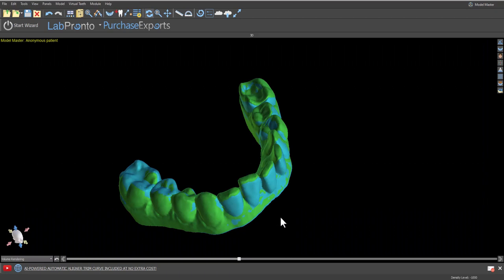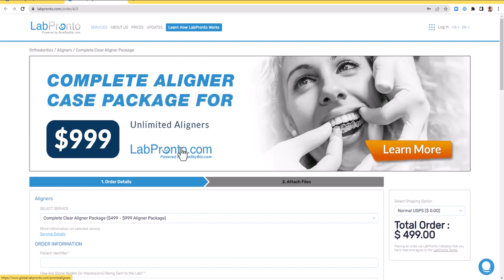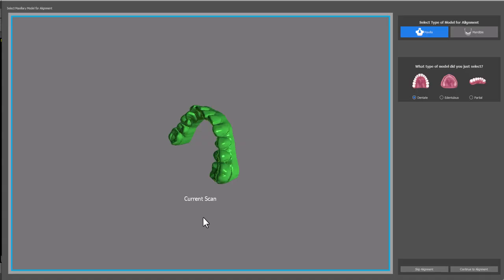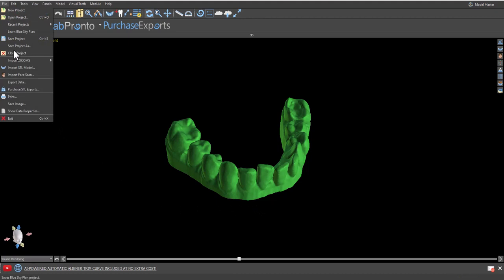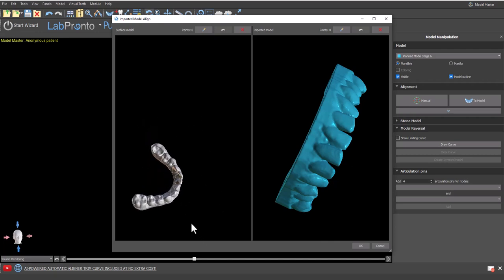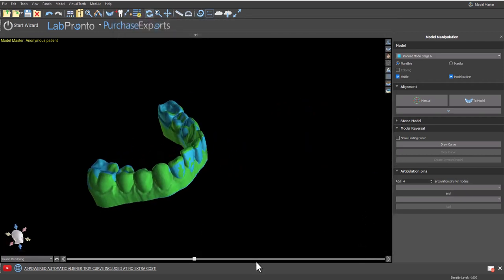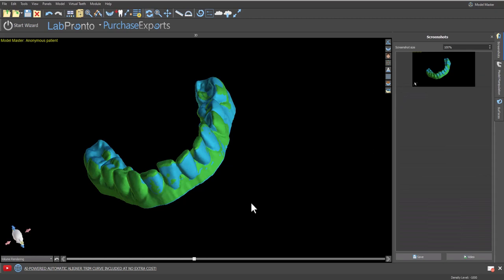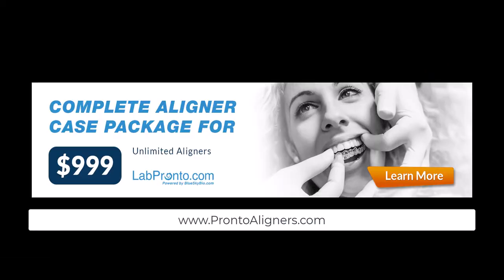Aligner Treatment: Compare Patient Scan to Digital Model From Plan. Step by Step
This training tutorial demonstrates how to analyze the patient's teeth movement during an aligner treatment by comparing the patient scan to the digital model from the plan.
Export images and videos. No charge.